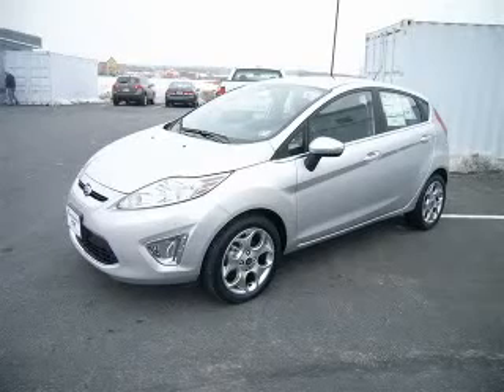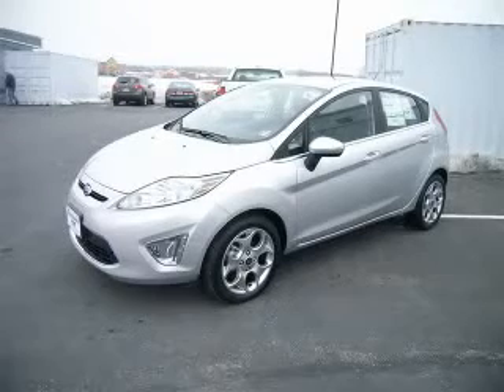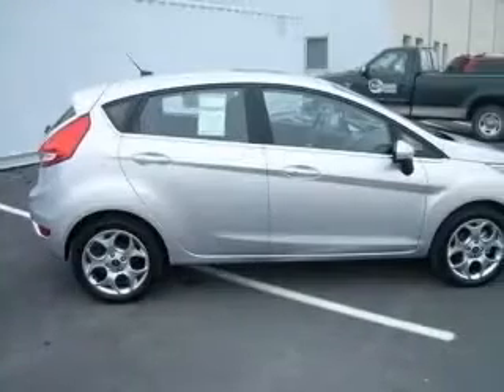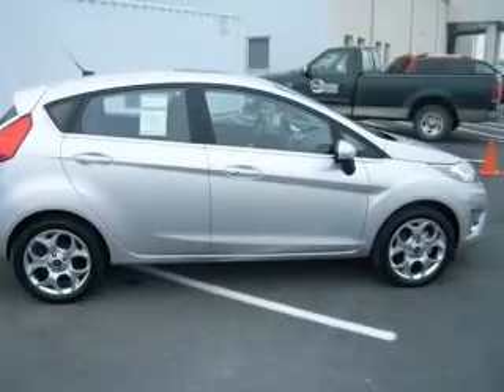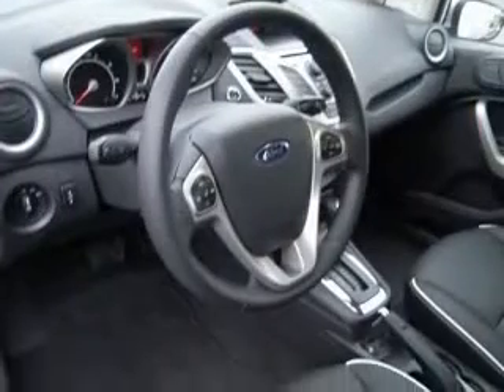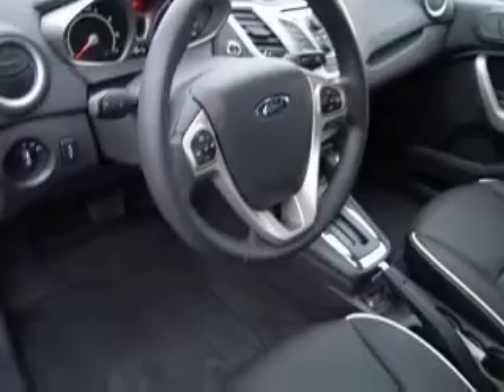2011 Ford Fiesta Keystone Ford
Keystone Ford

2011 Ford Fiesta SES
Engine: 1.6L 4 cyls
Trans: Automatic
Color: Ingot Silver Metallic